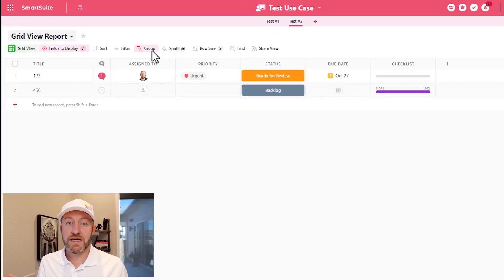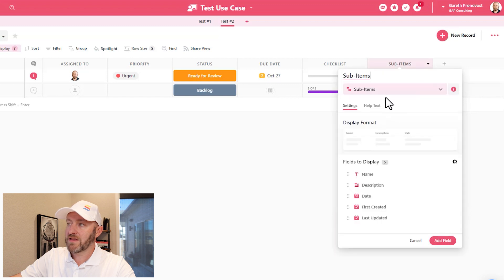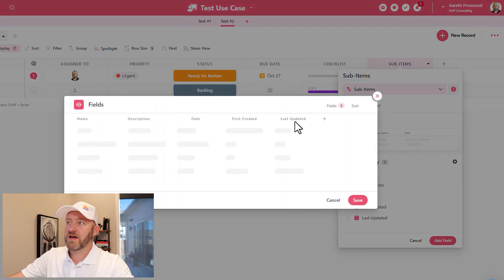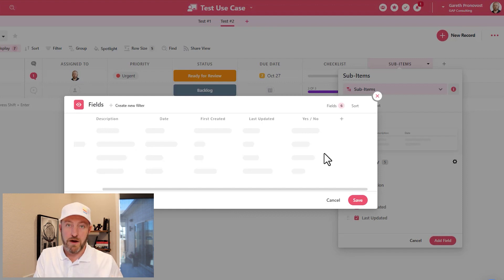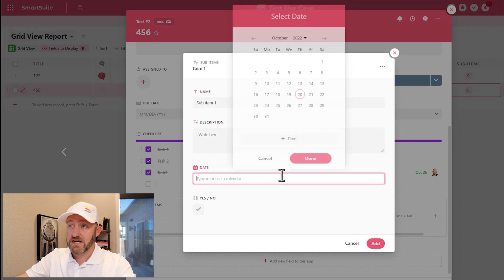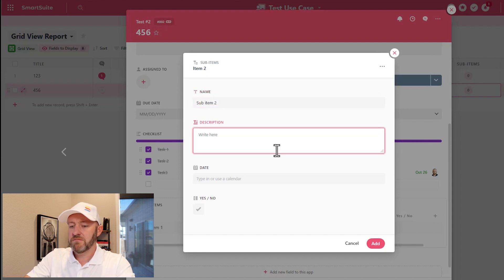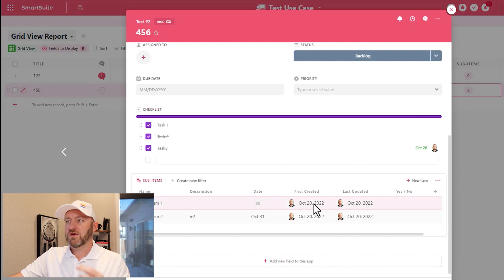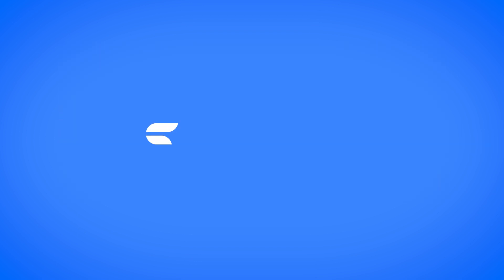SubItems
The Sub Items field adds a layer to SmartSuite's base structure, creating a "parent-child" relationship between the parent Record and the child Sub Items. Learn more in this video.